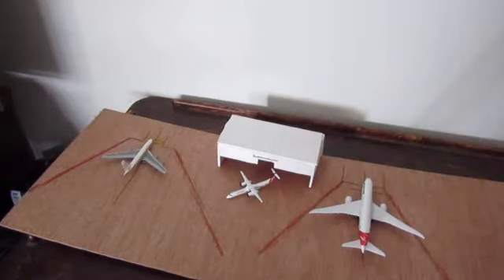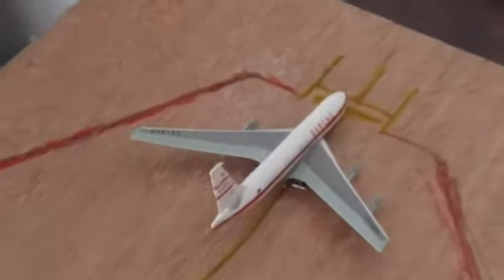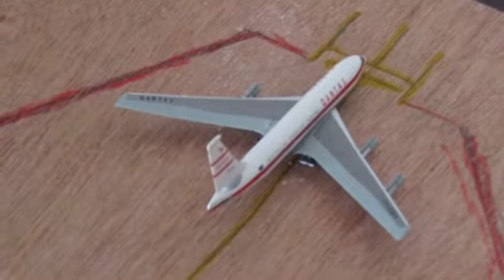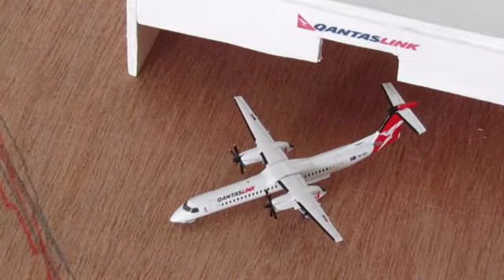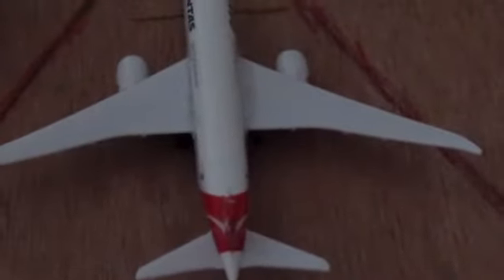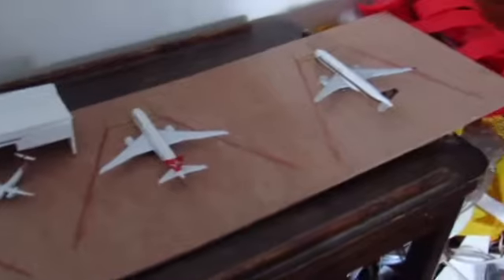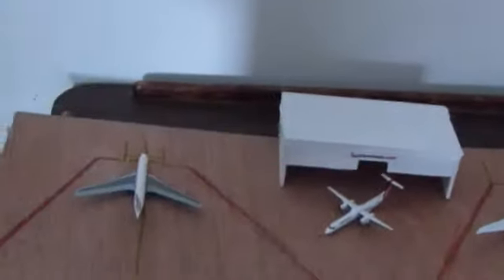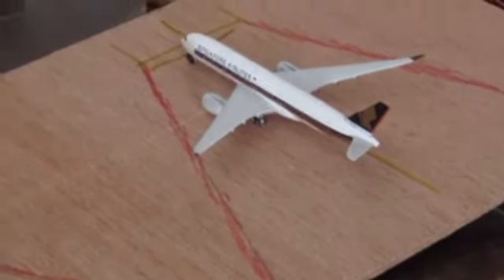3 model airport update